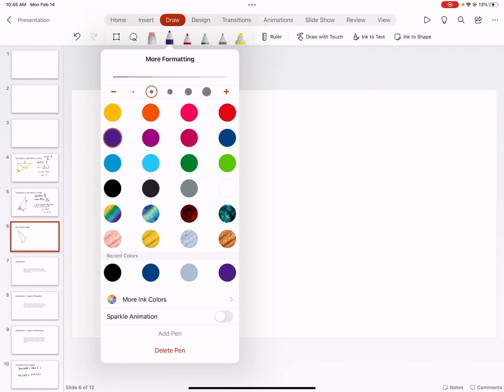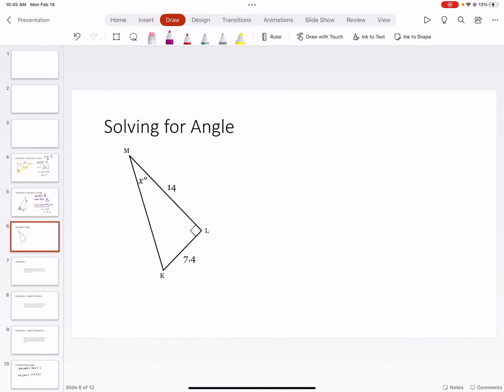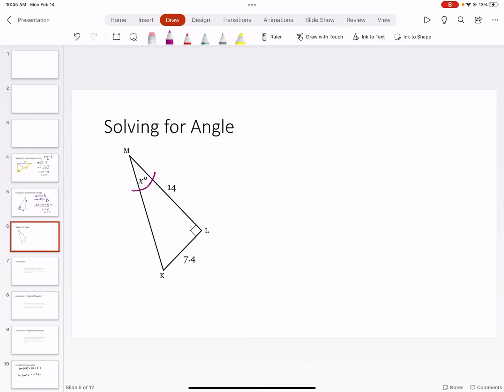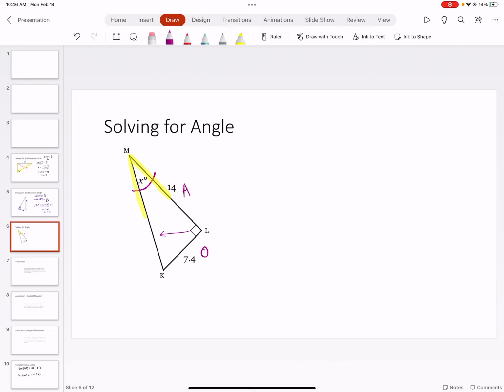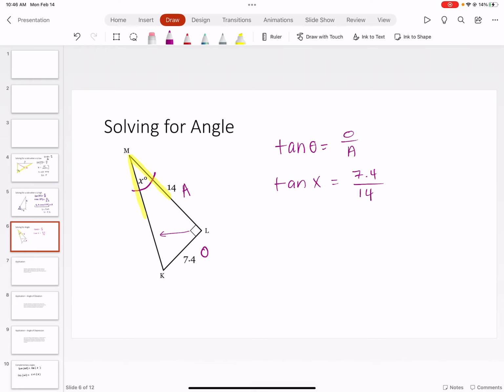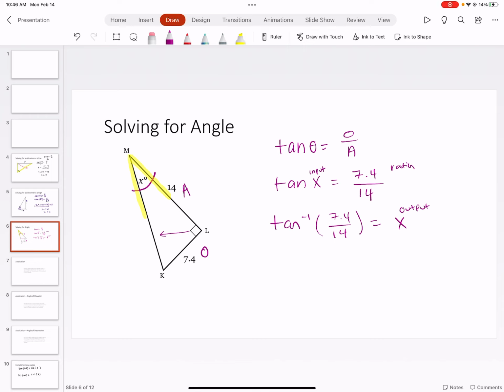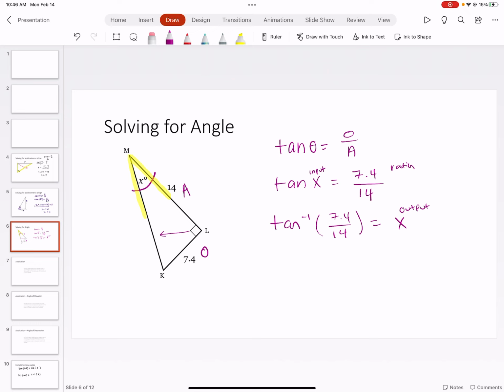7.2 question 3 solving for angle